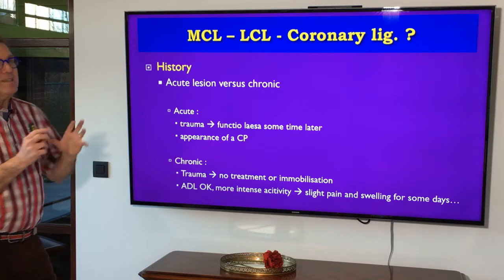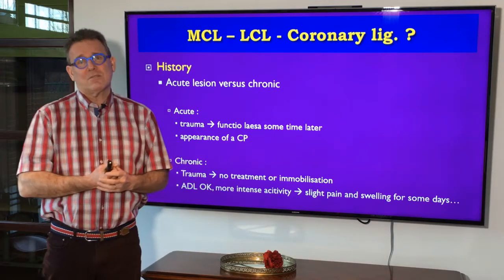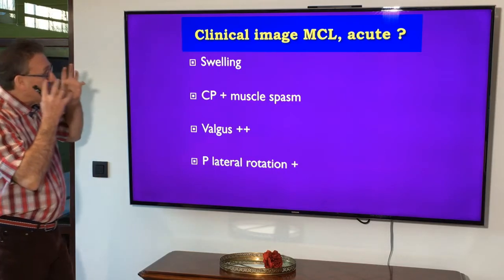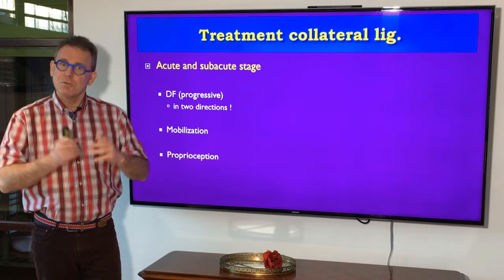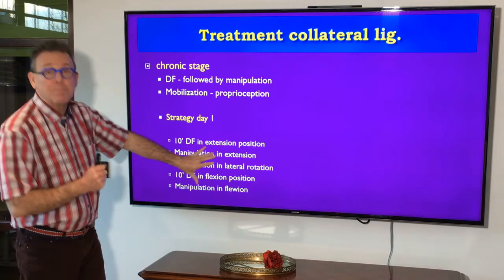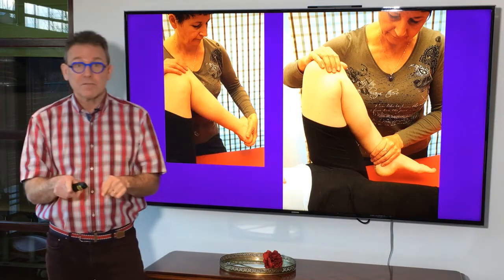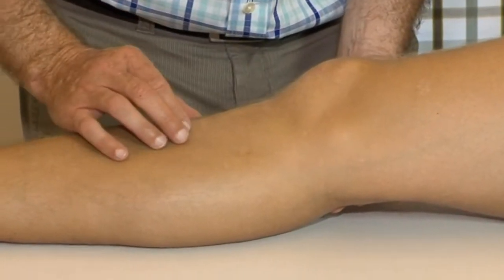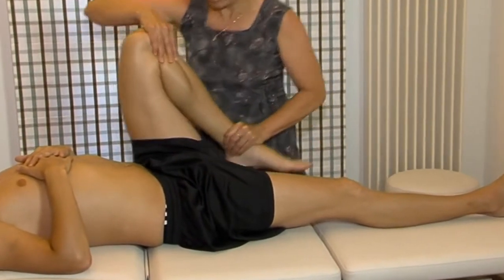Knee ligament injuries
In this video I describe how you can diagnose and treat ligament injuries in the knee.  More specifically focused on the medial and lateral collateral ligaments and the coronary ligaments.
The clinical image and the treatment strategy is completely different in acute or chronic stages.

Join the unique and exclusive MasterMind private training in orthopaedic medicine and discover what you really need to optimize your clinical reasoning and treatment skills in musculoskeletal medicine in a most efficient and practical way.  Did you know, I accept max. 4 guests for this exclusive training?